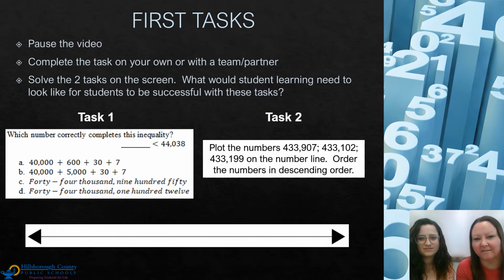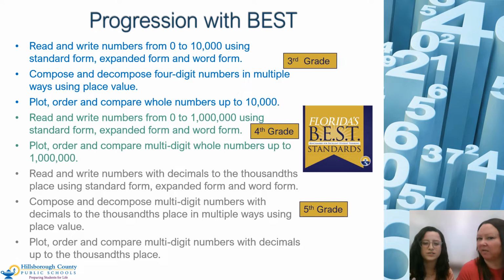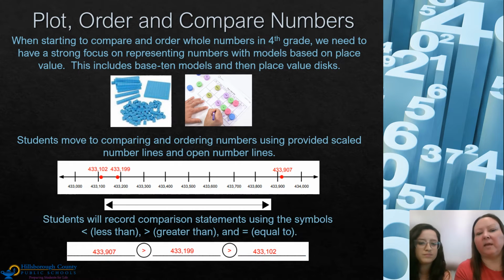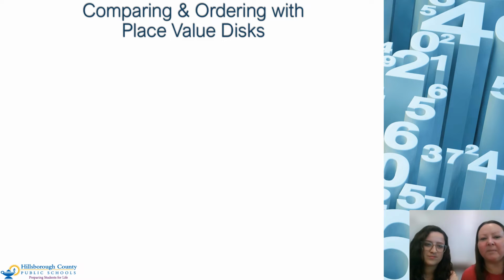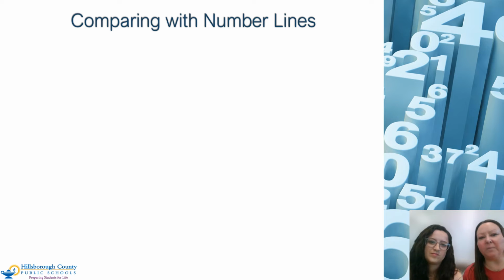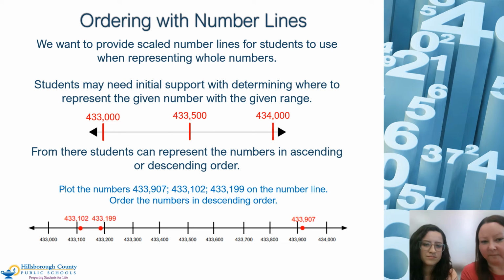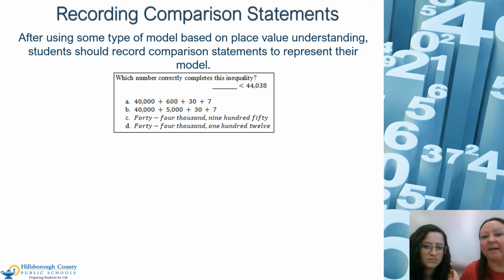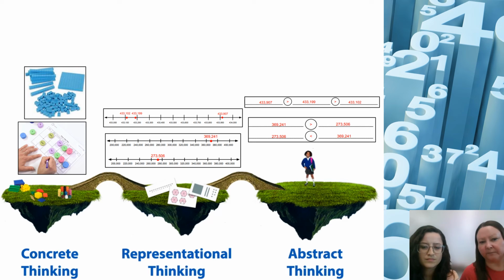Grade 4 Unit 2 Math Dive in Five - Compare and Order Numbers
This edition of Dive in Five explores strategies students will use to compare and order whole numbers.